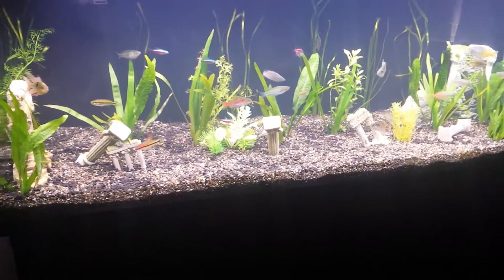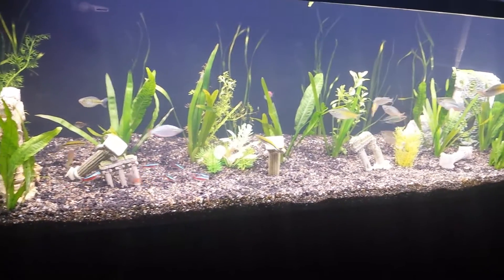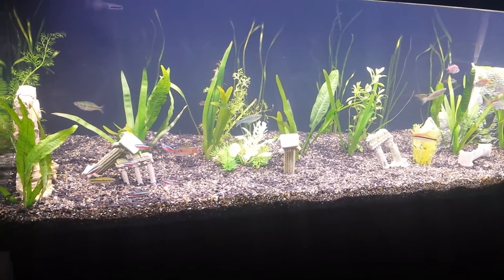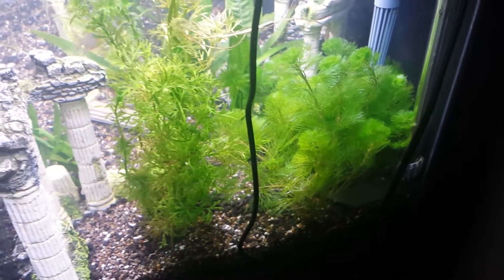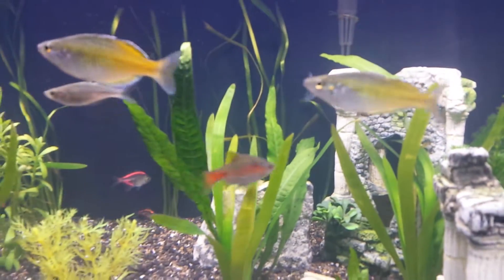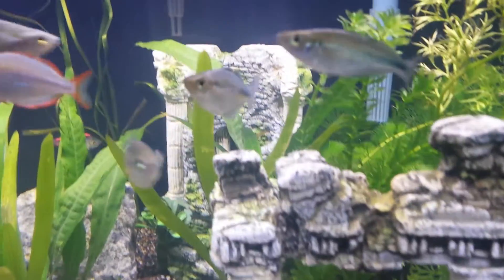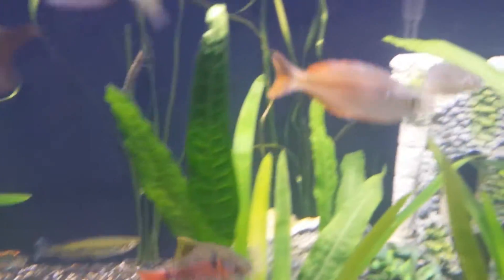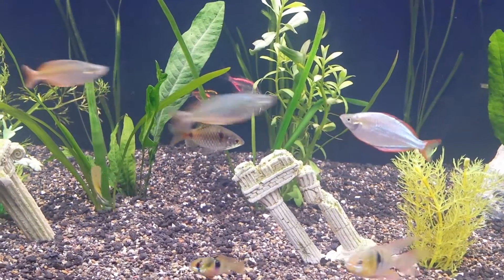Update on the 60 gallon plants are here ...yessss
New plants new fish ...Goyder river rainbows awesome